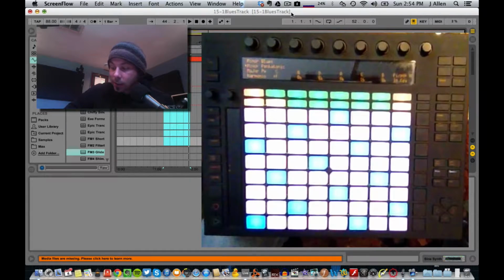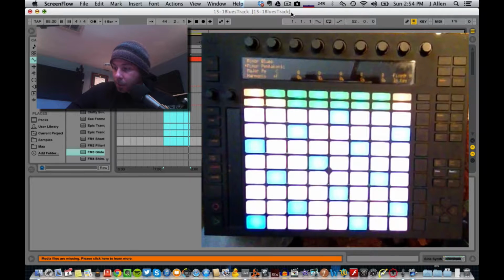Music Theory for Ableton Push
Traditionally, music theory is taught with a piano as the main tool to learn the concepts. In this class, we take music theory concepts and apply them to the Ableton Push controller. Using the Push, we can find the patterns for chords, harmony, and intervals that will get you producing, songwriting, or composing with the Ableton Push.